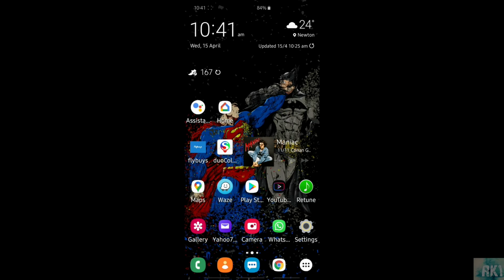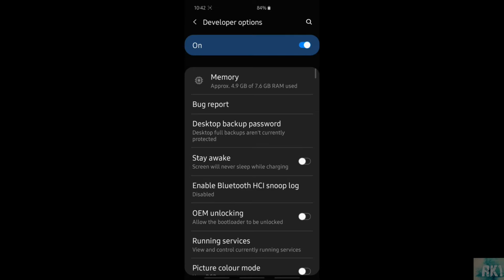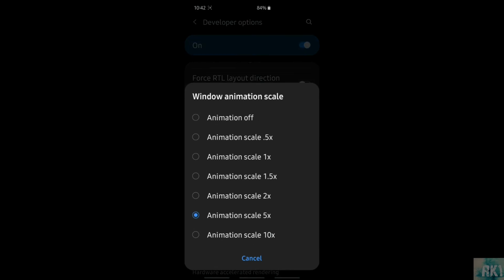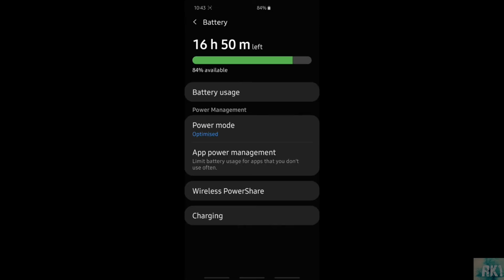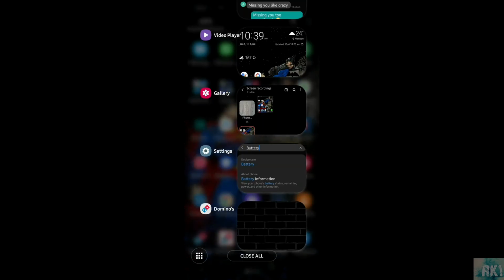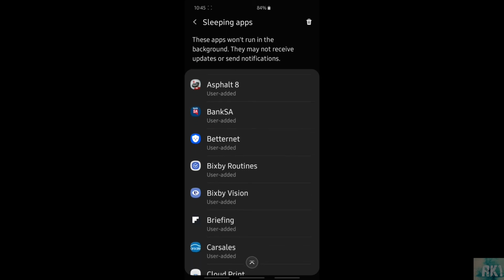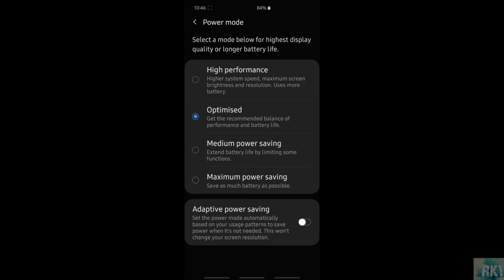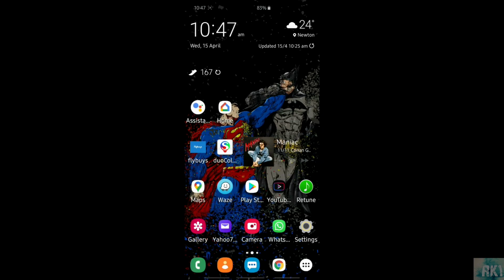How to make Android phones faster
Simple guide to android new users to tweak their devices to get the most out of them.